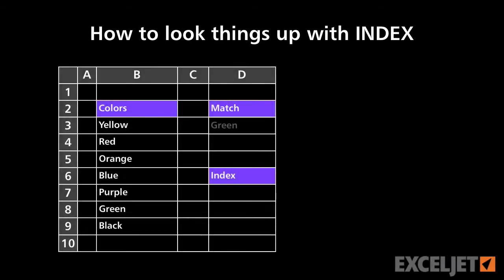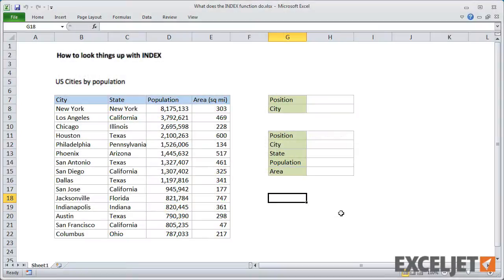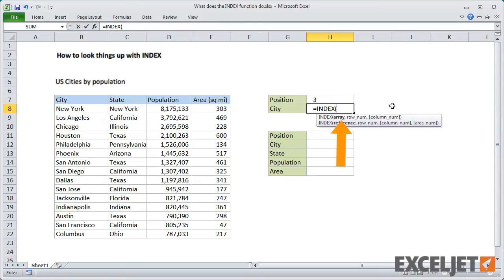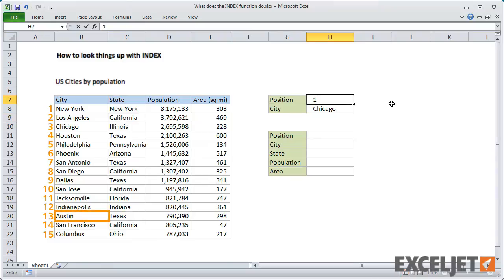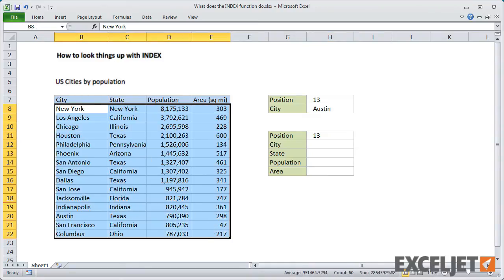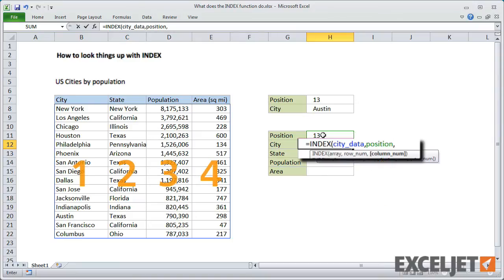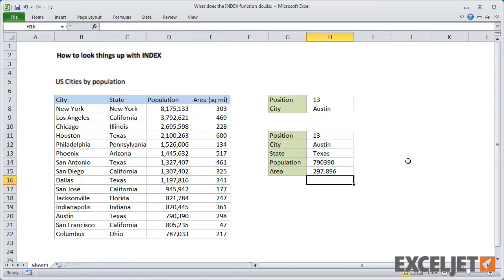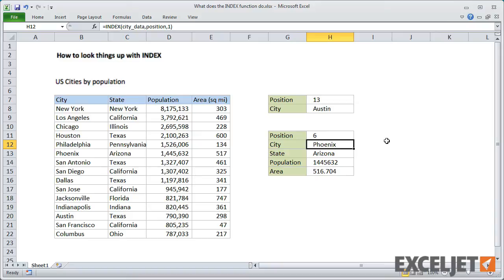How to look things up with INDEX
In this video, we look at how to configure INDEX to fetch a value by row and column. This is half of the INDEX/MATCH equation.